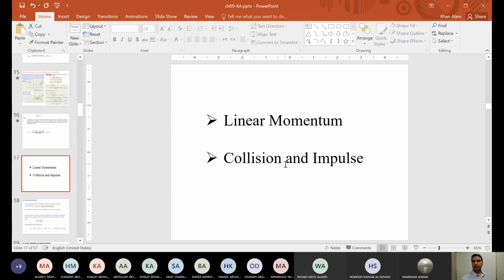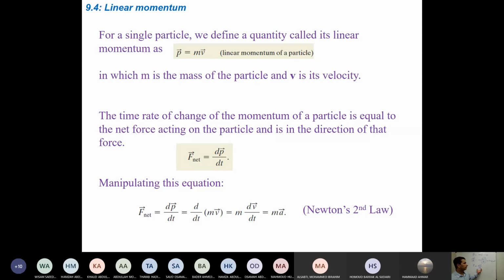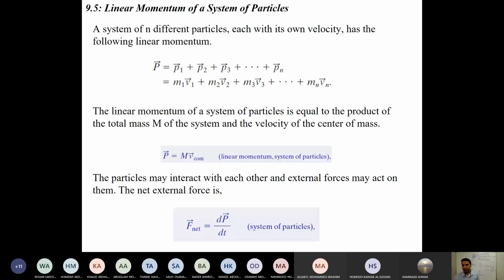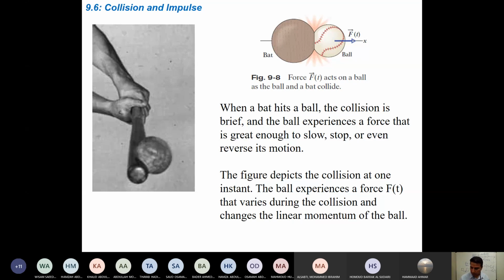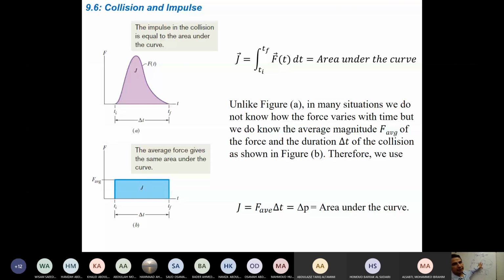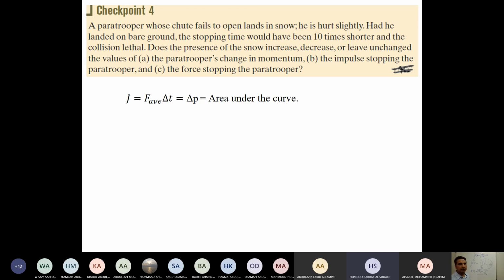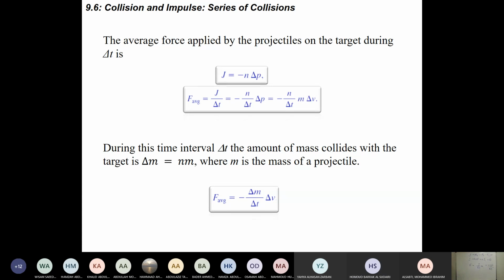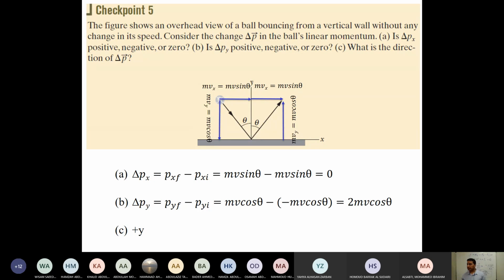PHYS101-lec21-ch.9-(momentum) |KA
kfupm